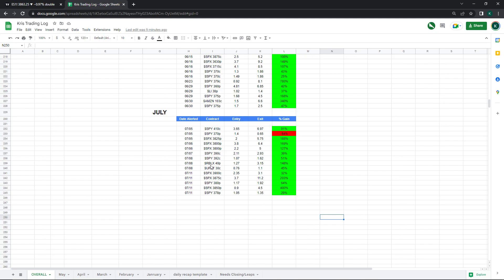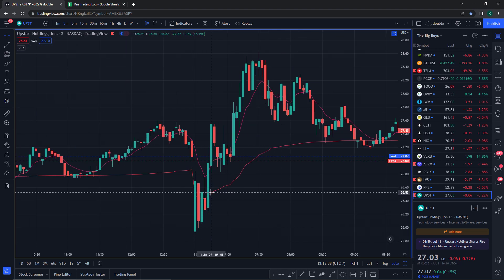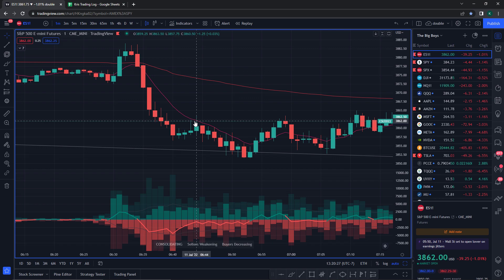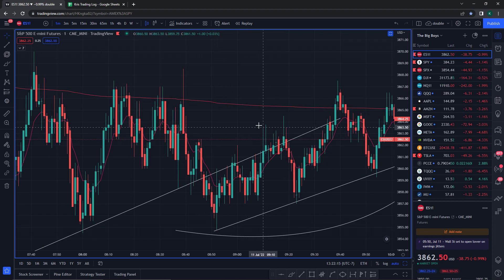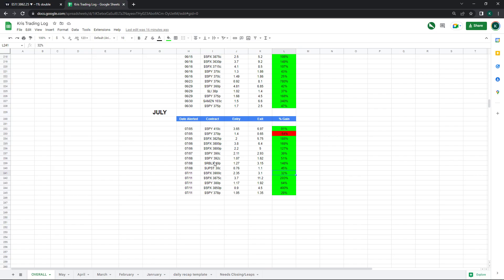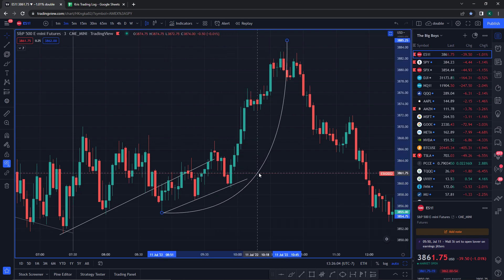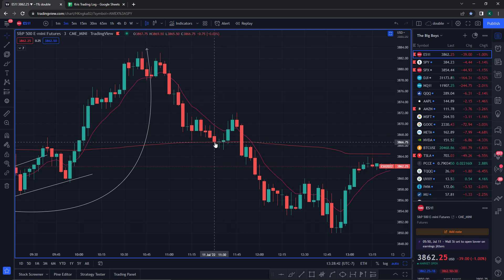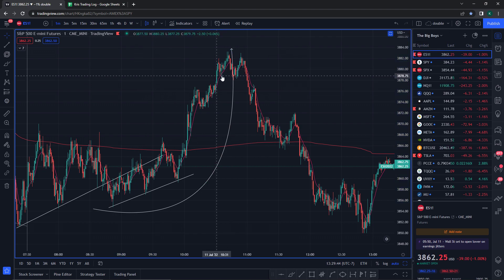🔥 INSANE TRADING DAY!! July 11th Trade Overview 🔥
Hey guys! In this video I cover the trades I made on July 11th. I went 7/7 with some nasty gainers on $SPX and $SPY. Hope yall enjoy!

For more trading tips and charts on Twitter @Kris007Trading

No part of this video is financial advice. I am NOT a financial advisor.